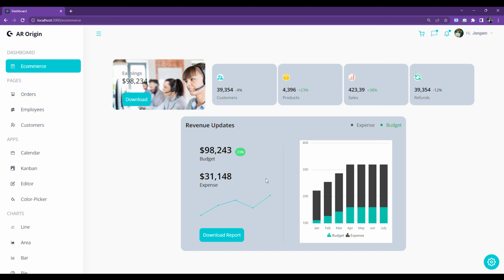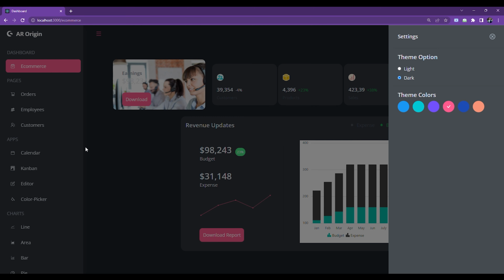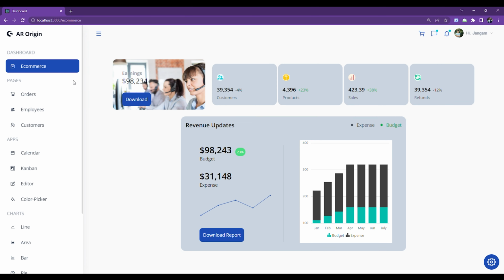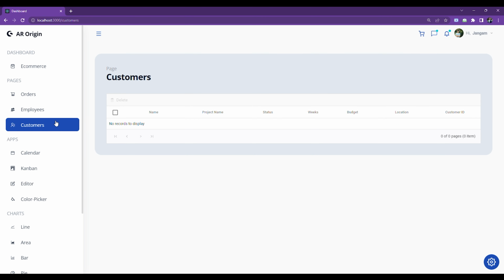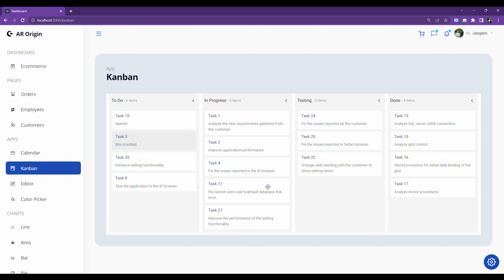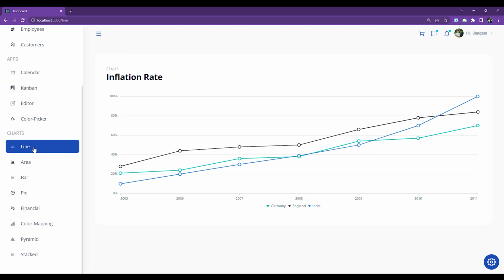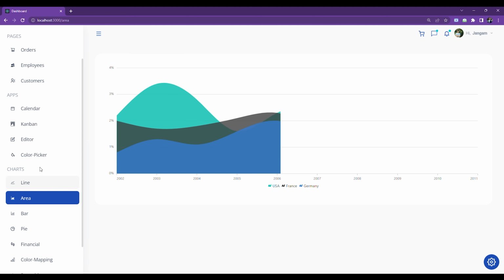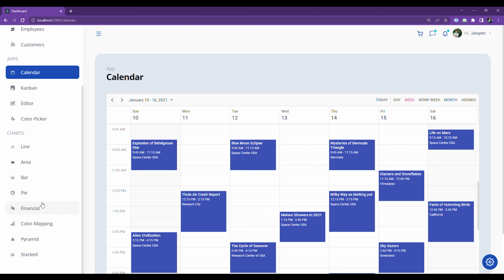Revolutionizing Project Management: Introducing the Ultimate Showcase Dashboard!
I don't want to type same code to make video longer. My intent is that you must learn in short time.

In this exciting project showcase, we unveil a groundbreaking solution that takes data visualization to the next level! Our innovative Dashboard empowers you to effortlessly visualize your data through interactive maps and charts. Say goodbye to dull spreadsheets and static reports, and say hello to a dynamic and engaging experience that brings your data to life. Whether you're tracking sales performance, analyzing market trends, or monitoring project progress, our Dashboard provides a visually stunning and intuitive platform for exploring and understanding your data like never before. Get ready to unlock new insights and make data-driven decisions with ease. Join us on this transformative journey as we revolutionize the way you visualize your data!